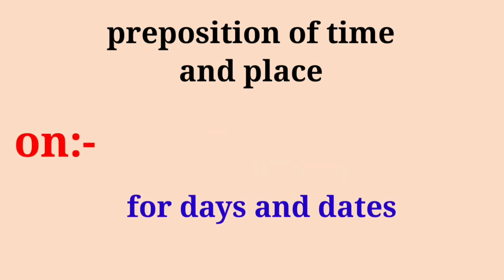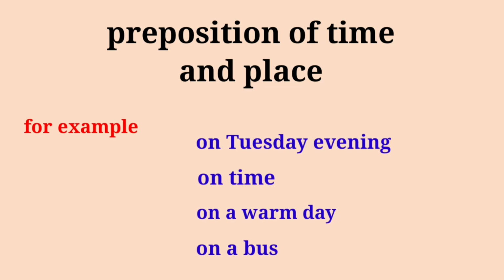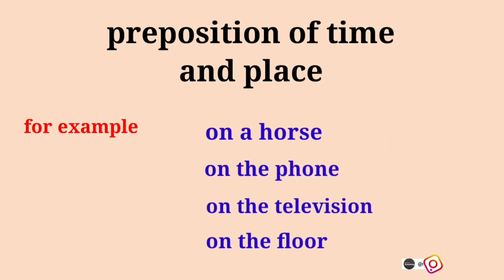How to use preposition || English Grammer video || in, on and at preposition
This video is very useful for all students to know how to use preposition .

I trying to give my best 👌

Suvarna'sCoaching